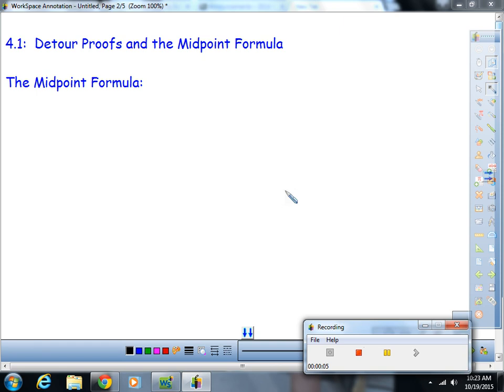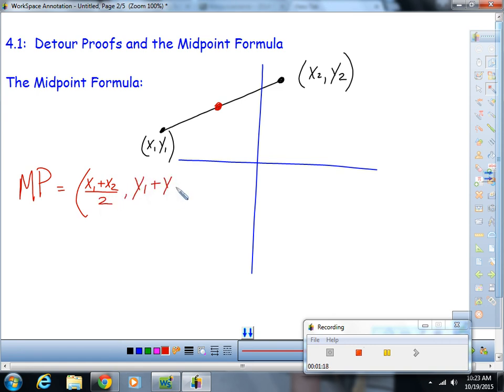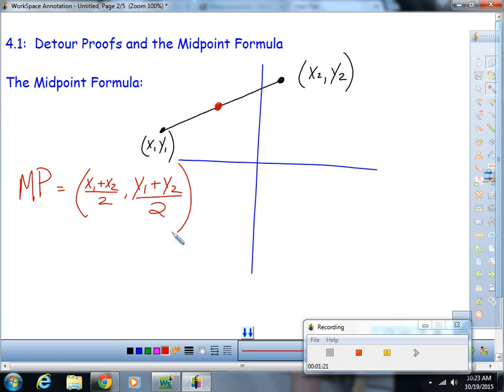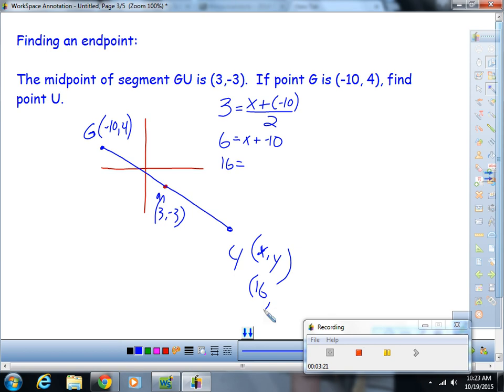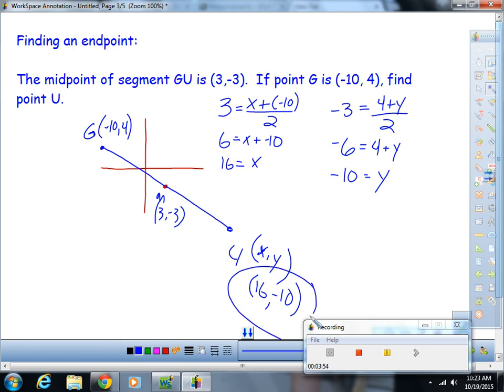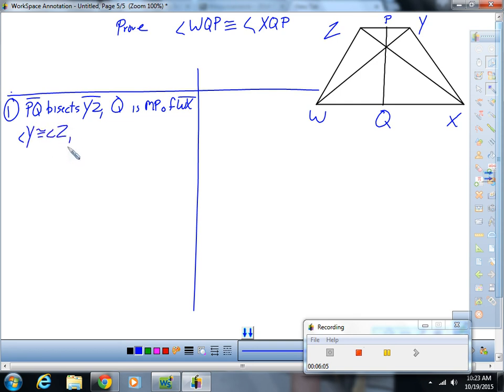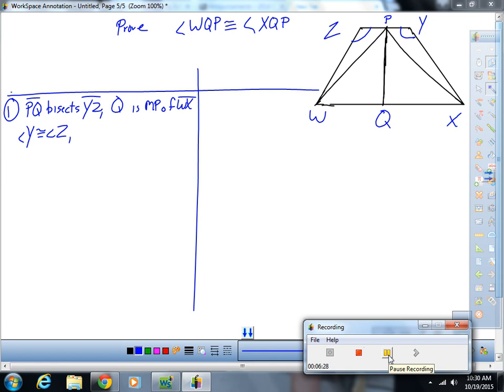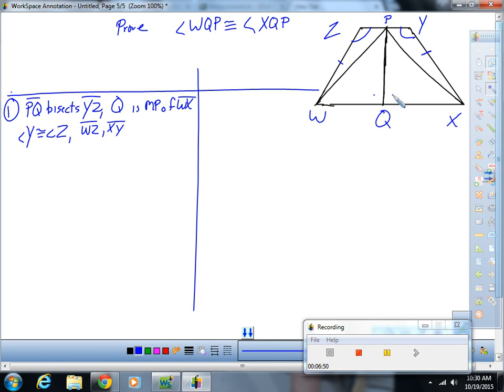dtc geo acc 4 1 notes